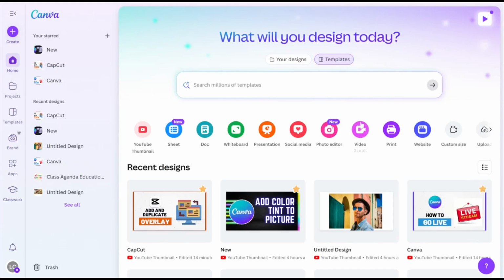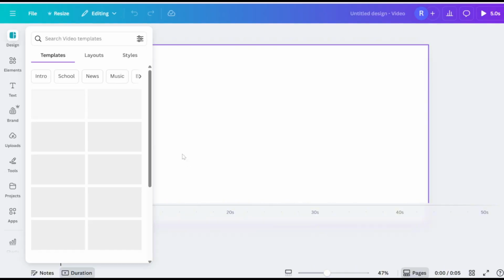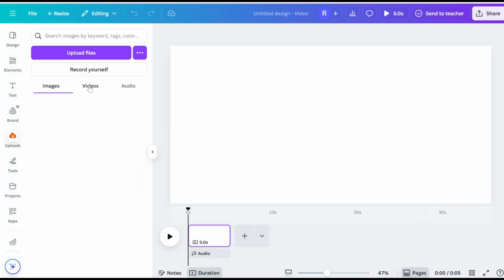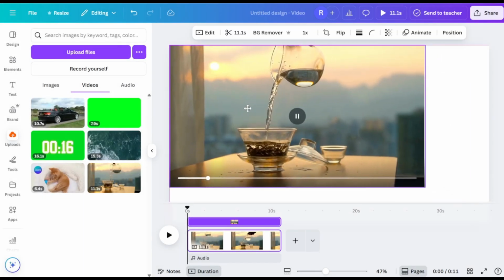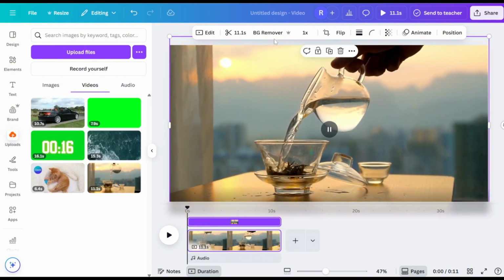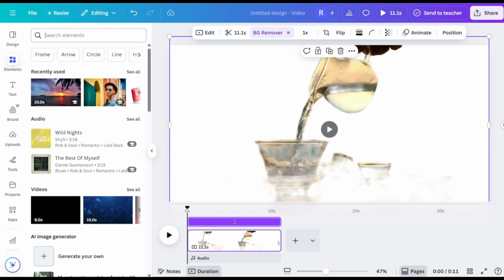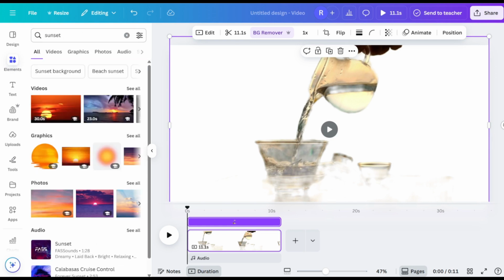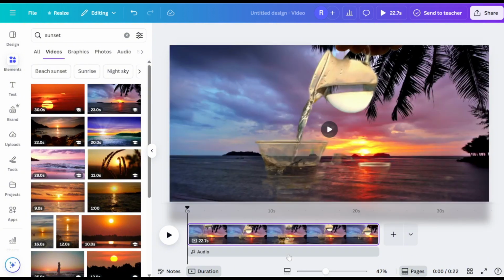How to Replace Video Background in Canva – Quick & Easy Tutorial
Learn a seamless way to enhance your videos by replacing the background with this quick and easy tutorial in Canva.